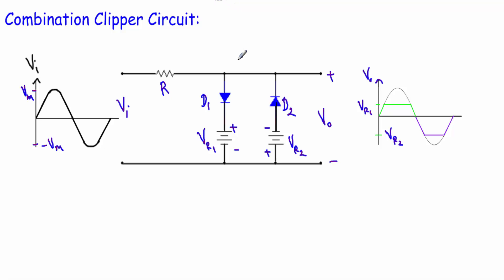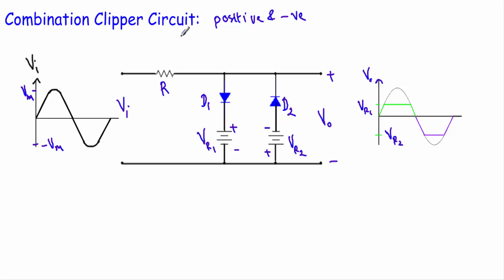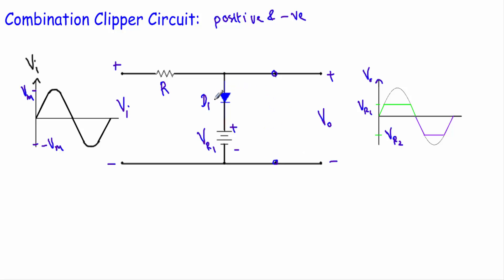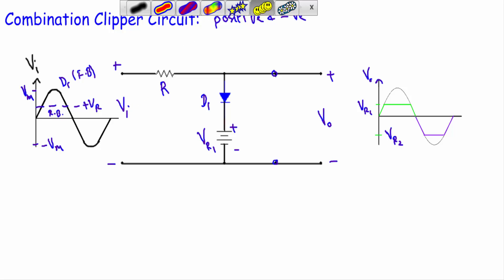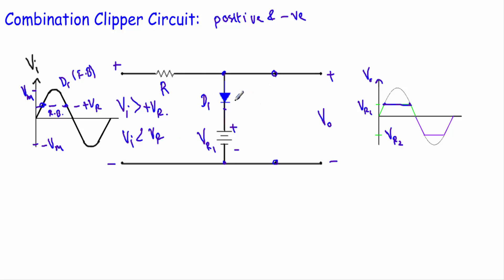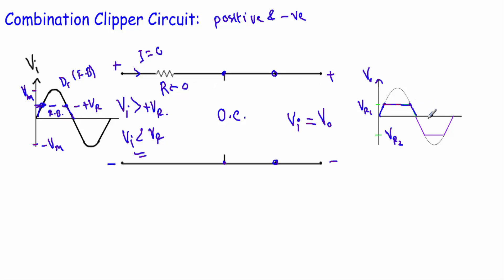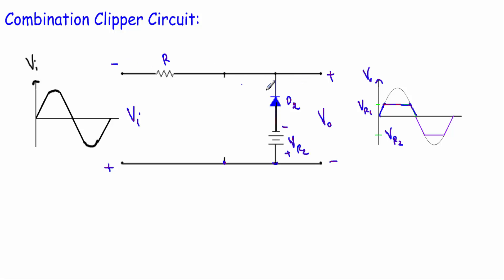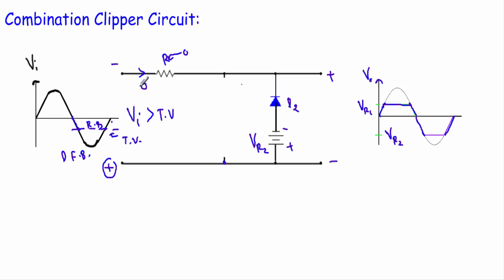Combination or Dual Clipper Circuit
Combination or dual clipper circuit is formed by one biased positive clipper and one biased negative clipper circuit